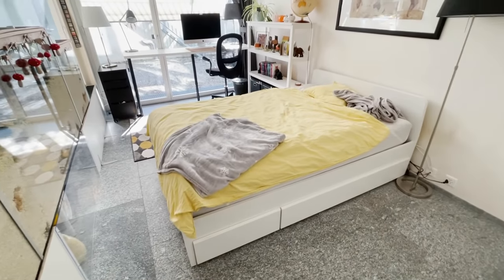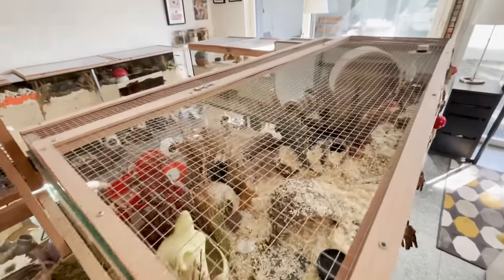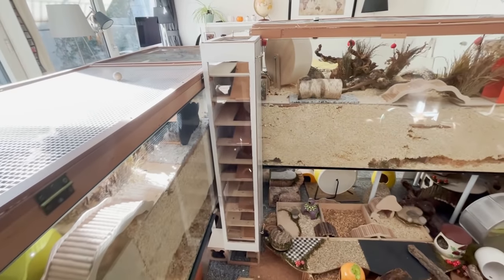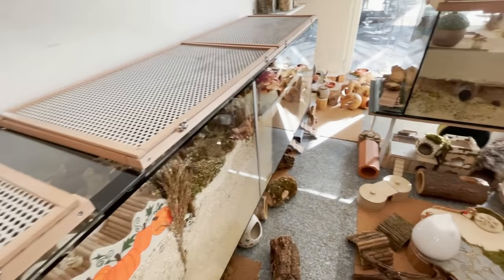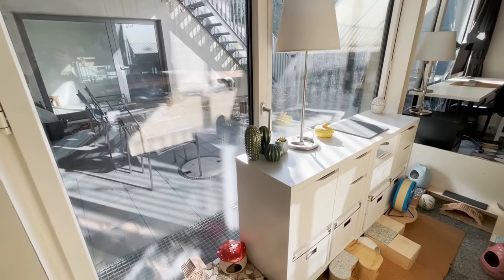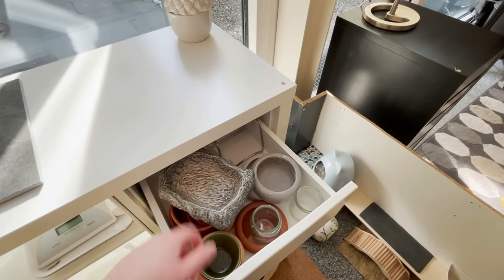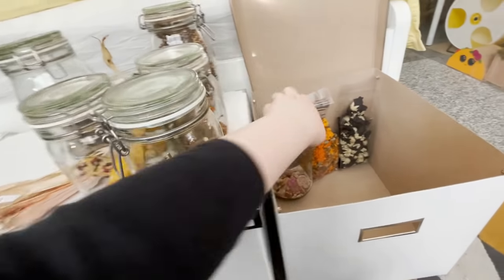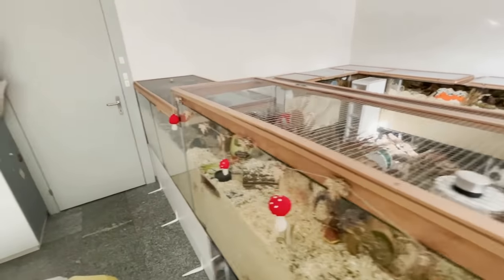Hamster Room Tour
Hi!
Today I'm showing you my or rather the hamsters room 😄
I thought the video might be a bit boring with just music and text so I decided to speak in the video. English is not my first, nor my second language so I'm sorry if I pronounce everything wrong 😅

Let me know if you like videos like these or videos with just music and text more! :)

Bounce Ball von Twin Musicom unterliegt der Lizenz Creative-Commons-Lizenz "Namensnennung 4.0".

Santo Rico von Twin Musicom unterliegt der Lizenz Creative-Commons-Lizenz "Namensnennung 4.0".